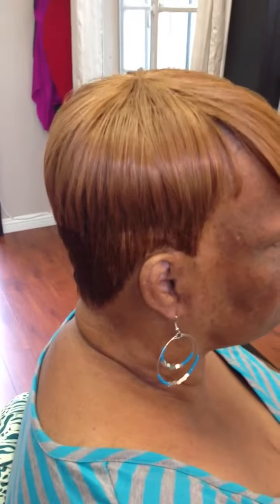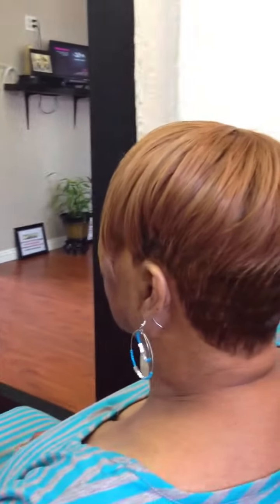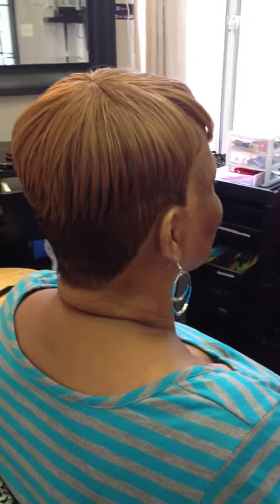The new and improved woman with color mini relaxer and partial extensions into a short style